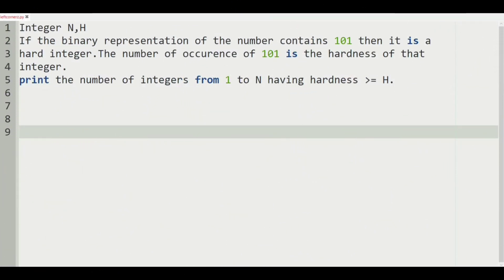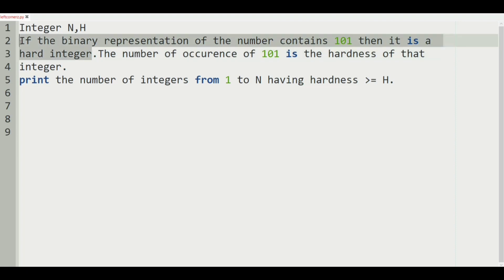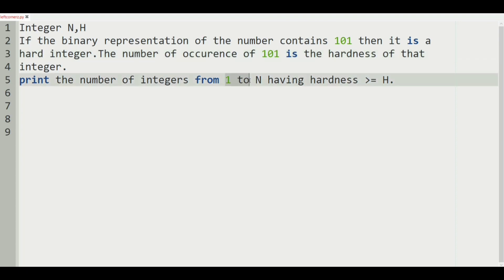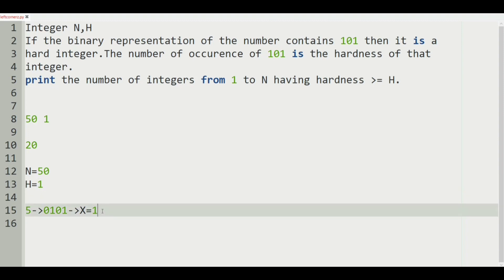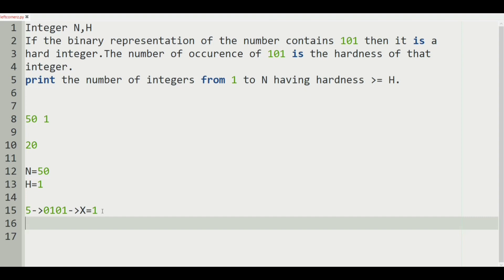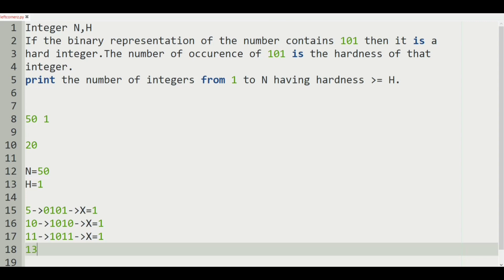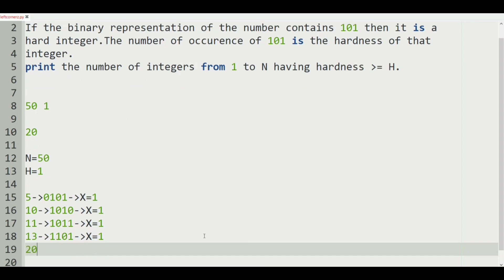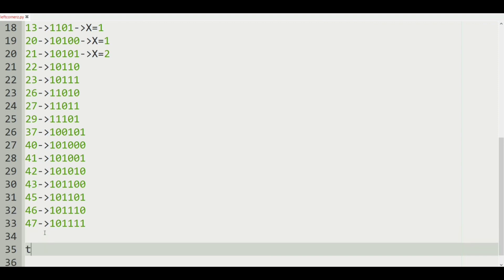skillrack daily challenge logic & explanation - very hard integers(19-03-21)[id-12557]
Video By:
Karthik B
Tharunkumar K